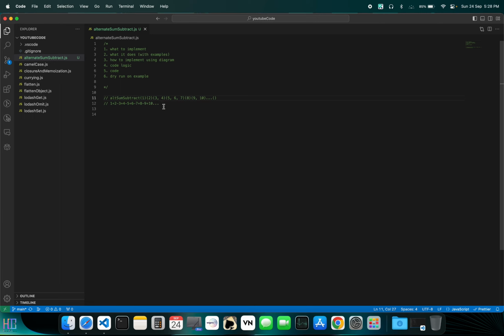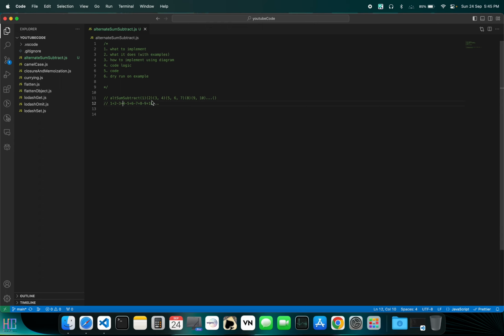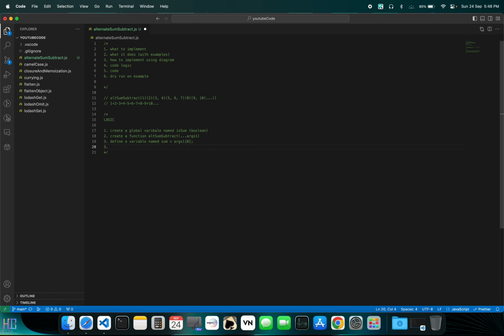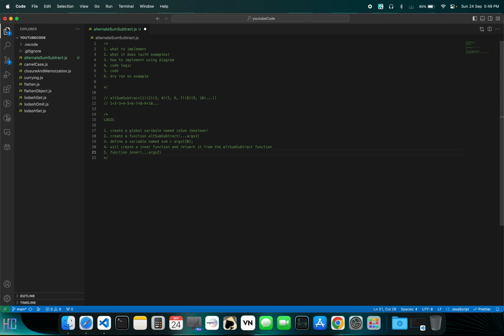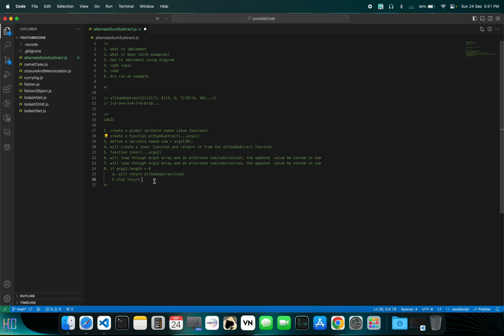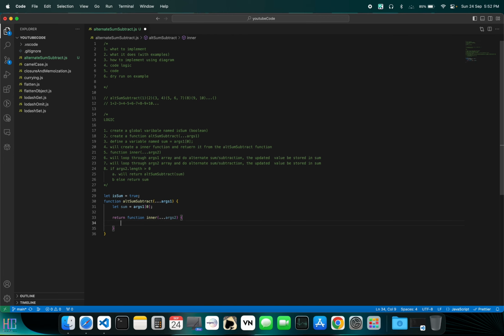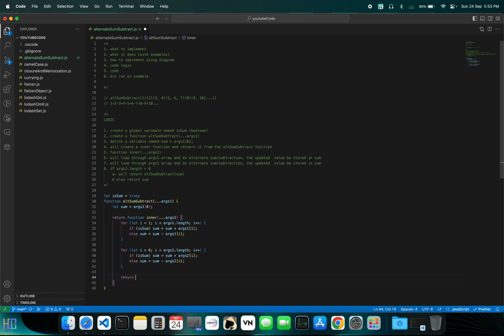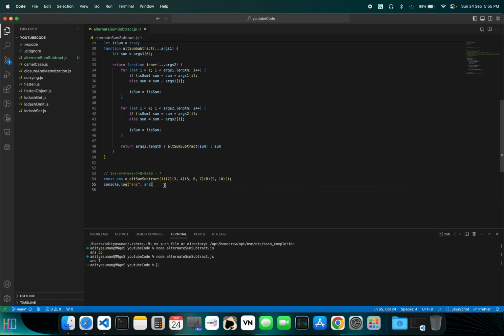Curry Alternate Sum/Subtract Function in JavaScript | Advance JavaScript | Interview Questions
In this video will solve a problem where we have to create a curry alternate sum and subtract function.